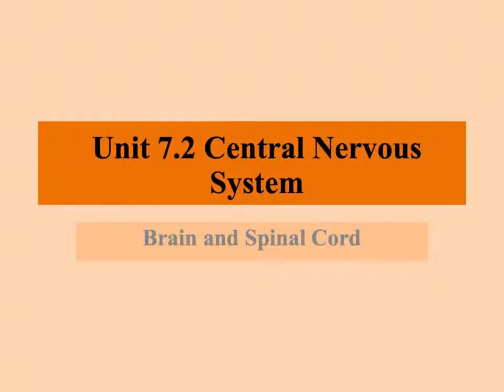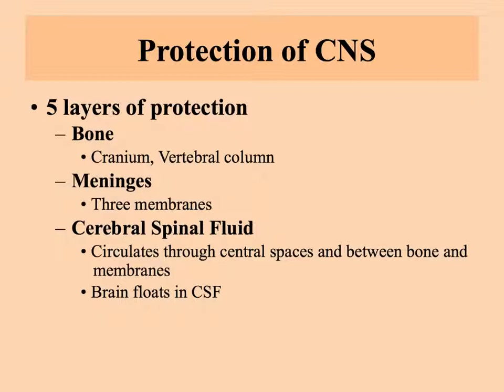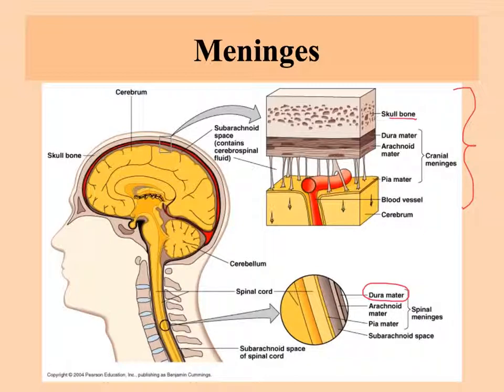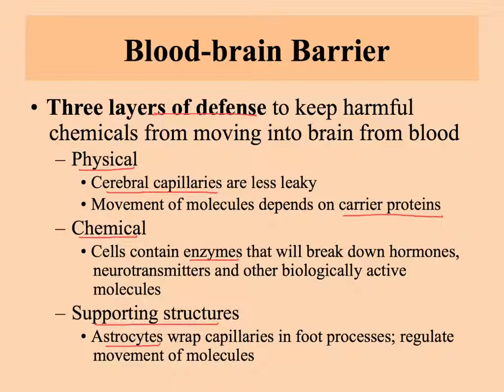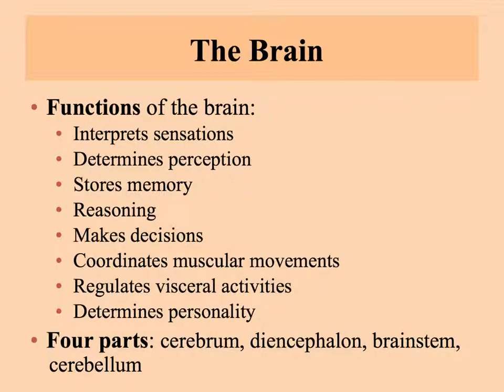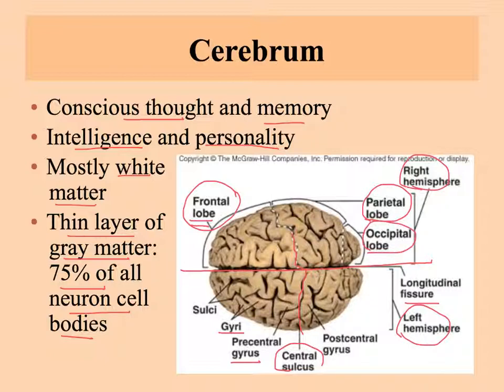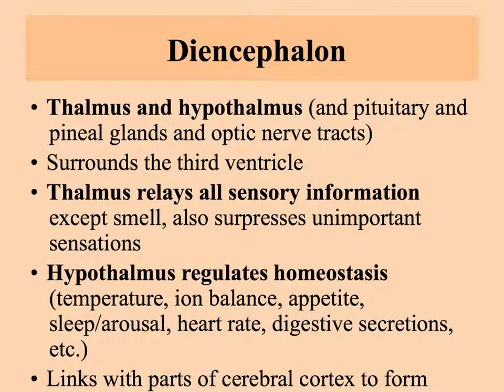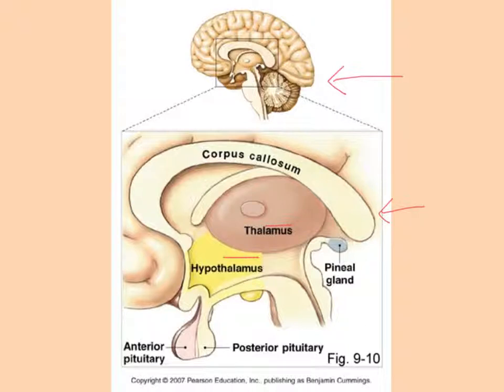Unit 7.2 Central Nervous System